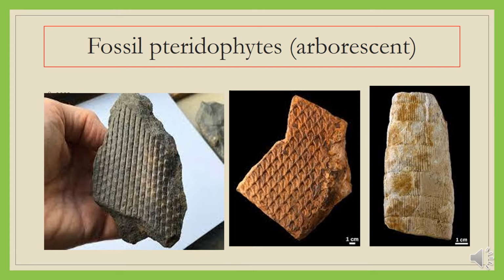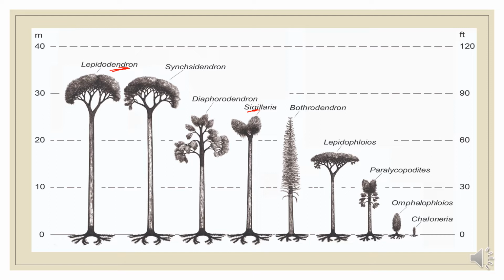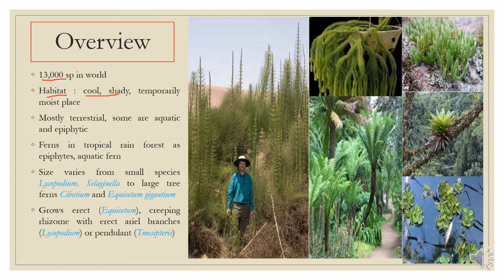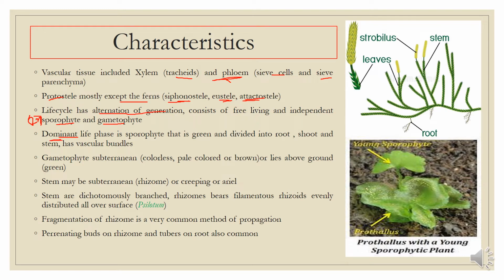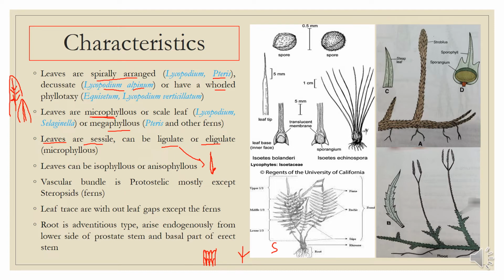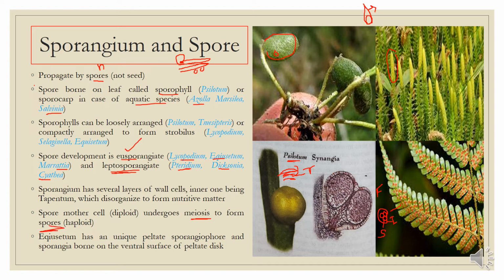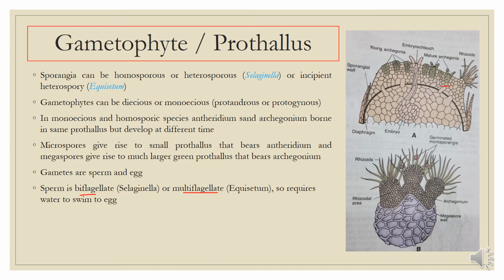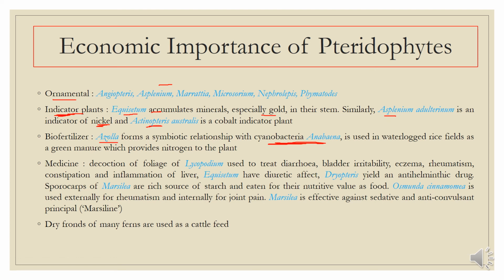Pteridophytes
This informative video is about Pteridophytes from the MSc and BSc syllabus. Share this with your fellow peers. Write comments about this video and tell me about topics you want me to make videos about.  And I hope this helps them to understand this topic better.